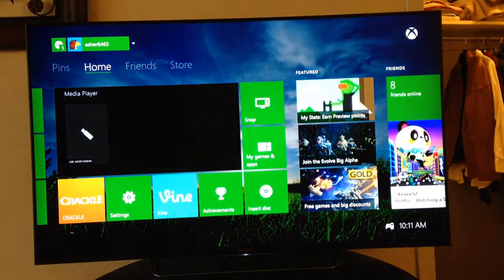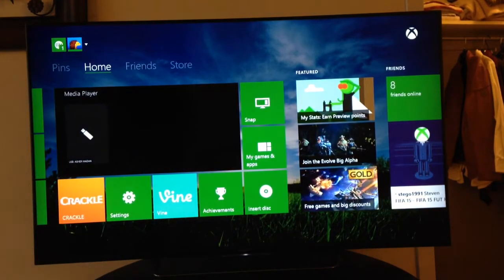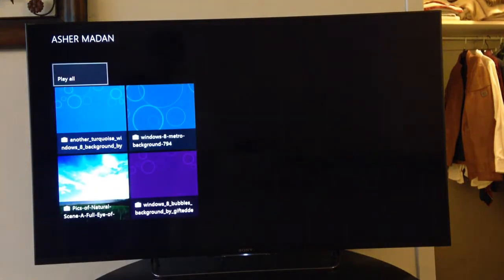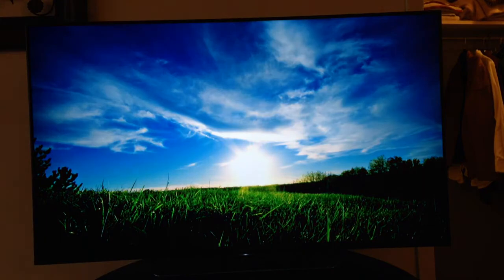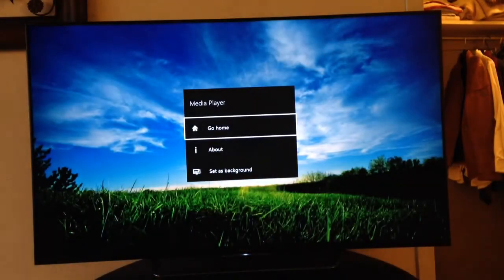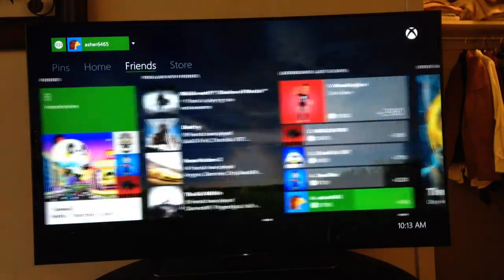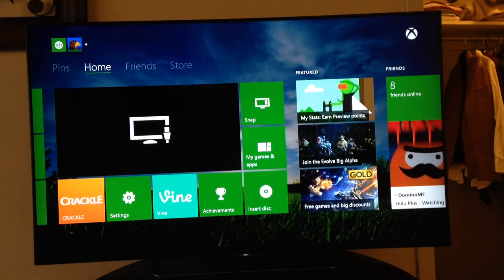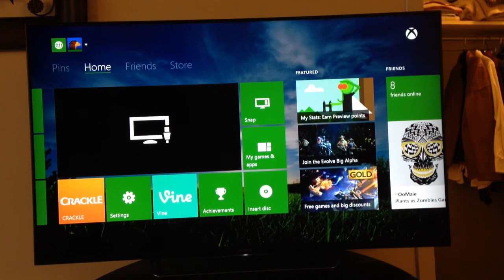Xbox One: Custom Backgrounds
Custom images can now be set as backgrounds on your console.